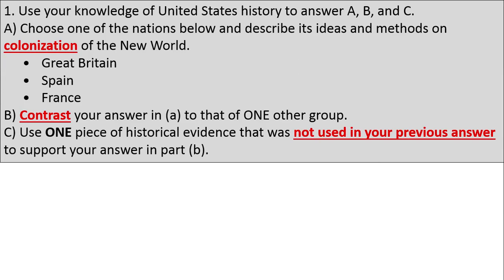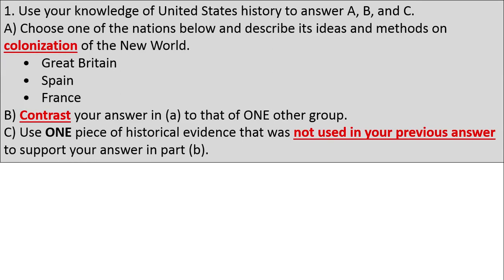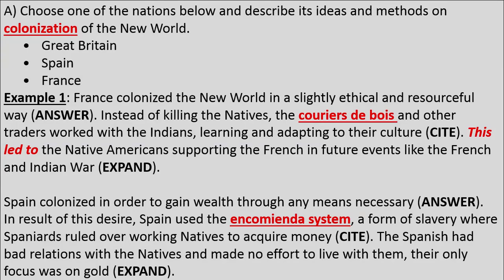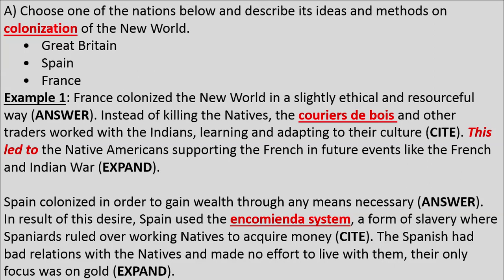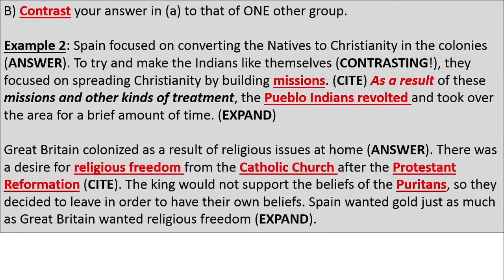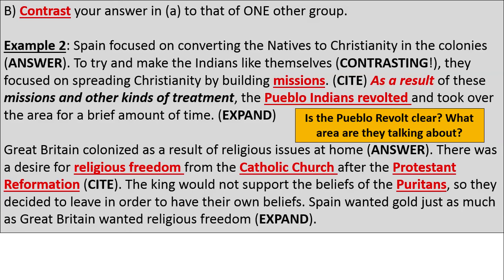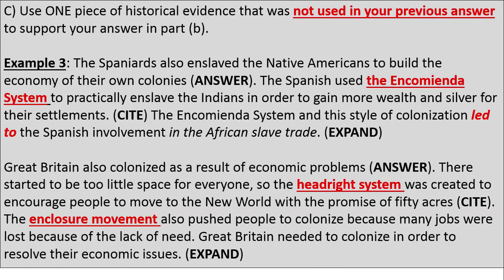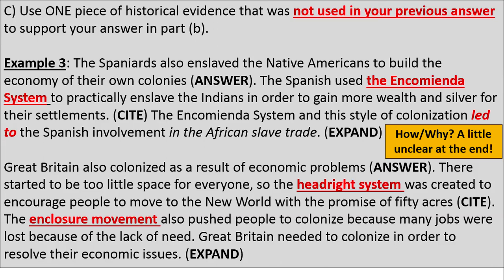SAQ Example from Period 1